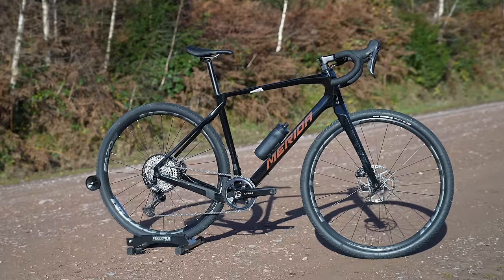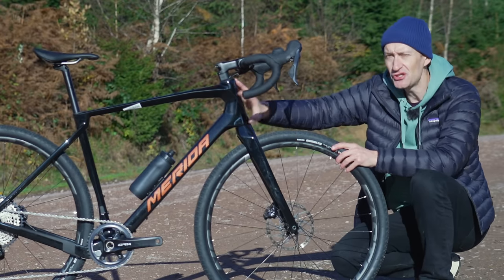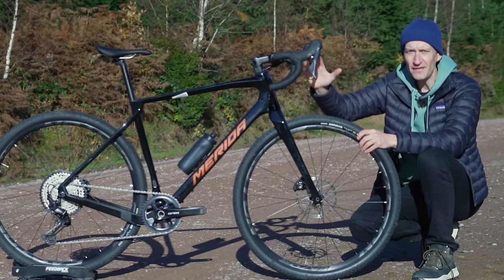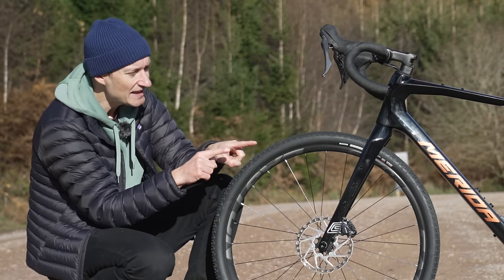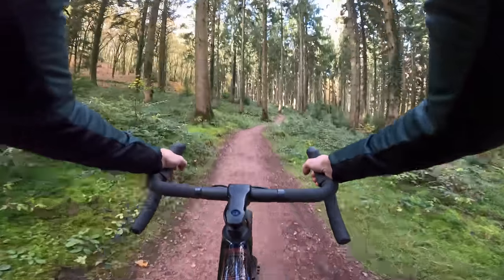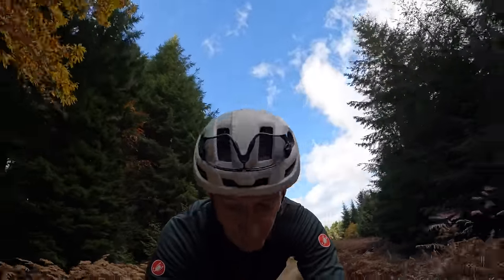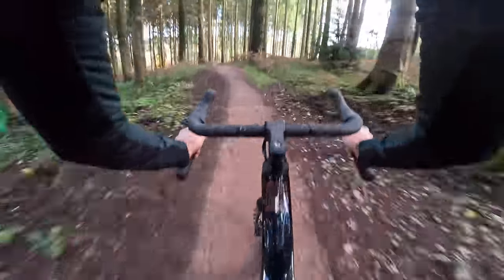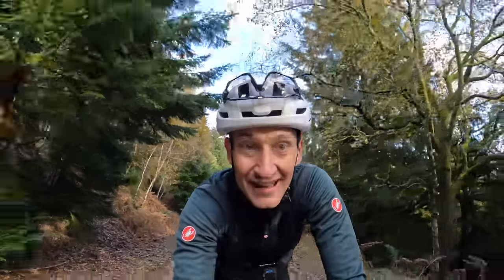2024 Merida Silex Quick Review!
Merida has updated its Silex gravel bike first launched in 2018 with a host of changes, but do they make it a better bike and who is it actually aimed at? I took it for a first ride around my local trails to see what it’s all about.

Content
00:00 Intro
00:50 Geometry
1:15 Looks and design
2:16 Bigger tyre clearance
3:05 Internal routing
4:10 BIG disc brakes and heat sinks…
5:54 Price and Equipment
6:39 Weight
7:14 Ride impressions